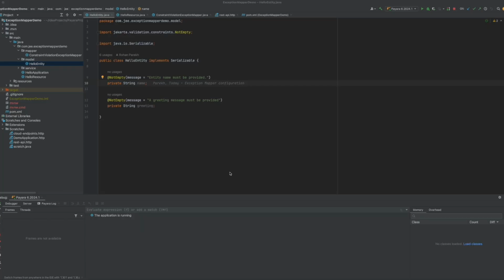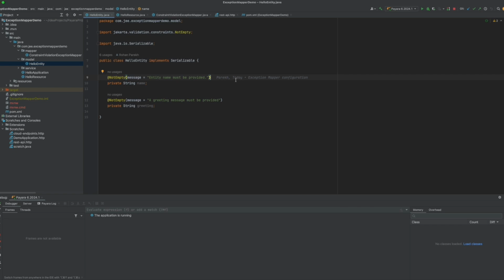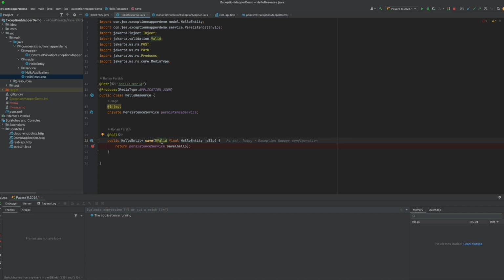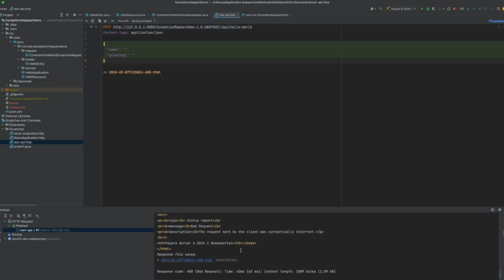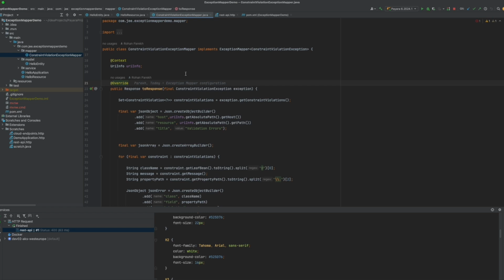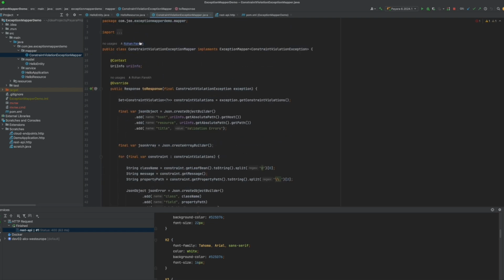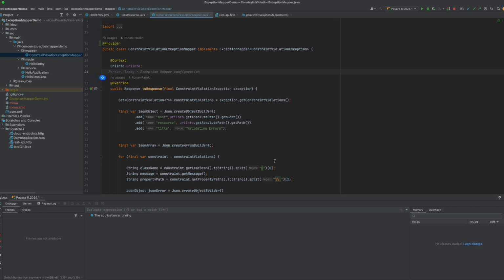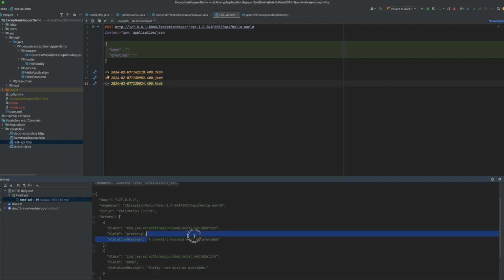What Are Jakarta REST Exception Mappers?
In this video Software Engineer Rohan talks you through Jakarta REST Exception Mappers.